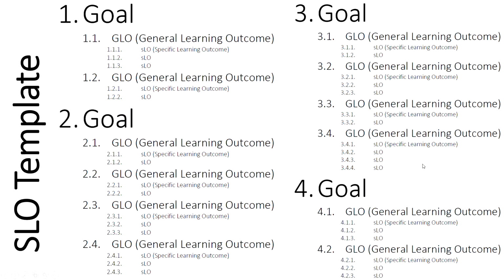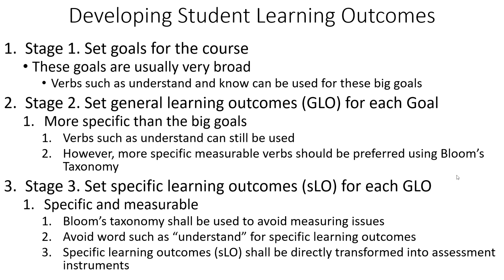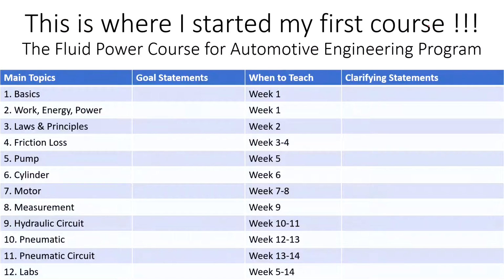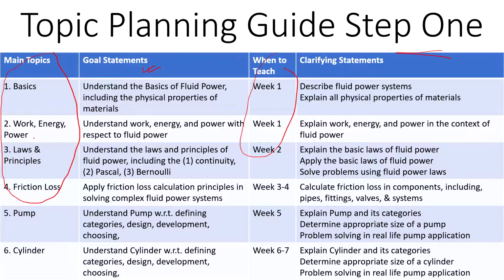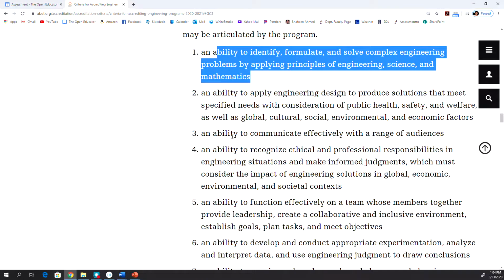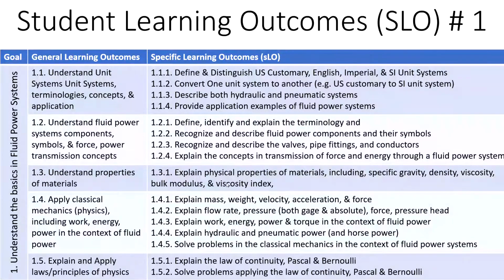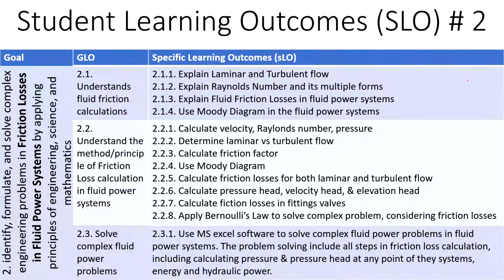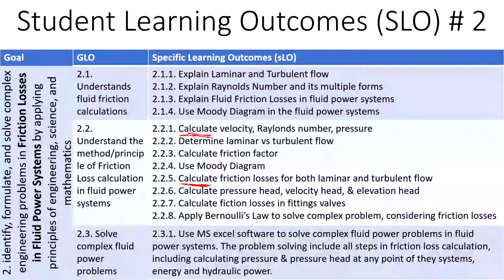Developing Measurable Student Learning Outcomes and Assessment Step by Step Explained with Examples